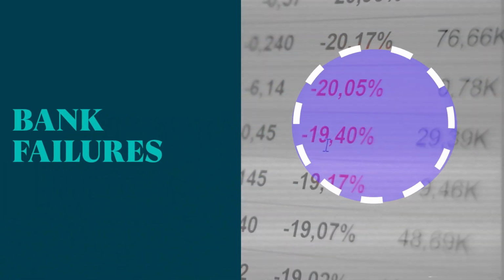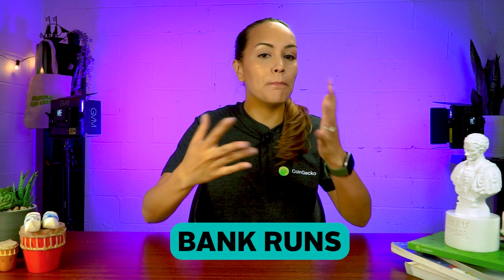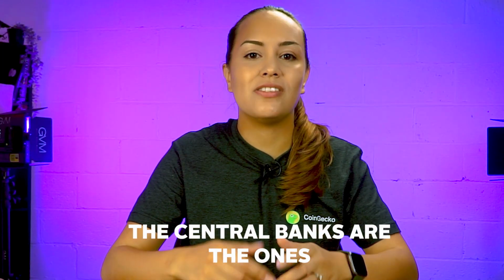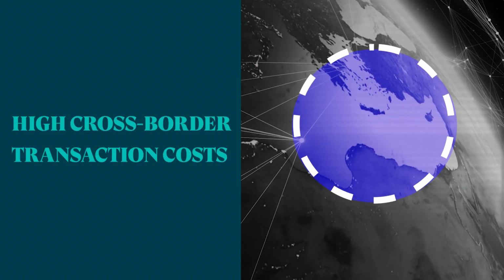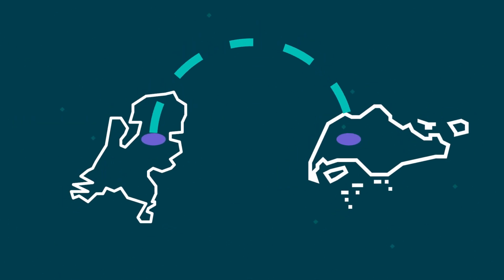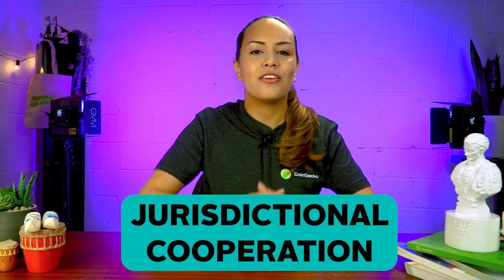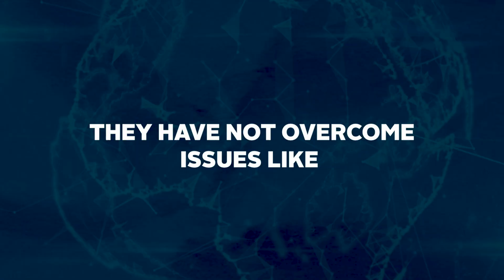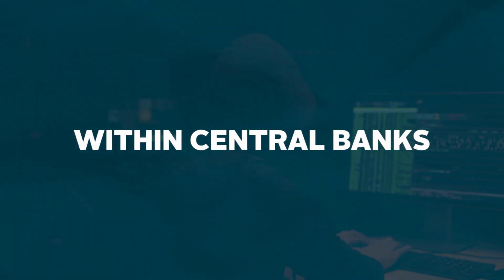What is CBDC? (Central Bank Digital Currency)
Central Bank Digital Currency also known as CBDC, is a form of FIAT currency issued by a central bank. In this video we're going to show you the main goals of CBDC, compare the concept to crypto, and take a look at the issues surrounding this form of centralized currency!

Sit back, grab your popcorn and watch on!

Timestamps:
00:00 Intro
00:25 CBDC explained
01:19 Why are governments aiming to create this concept?
02:56 The problems faced by CBDC on financial stability
04:20 The bottom line and current status of CBDC implementation
04:59 Would CBDC revolutionize the future financial system?